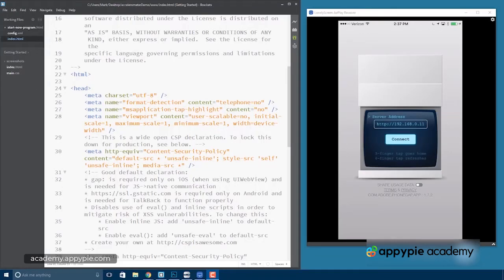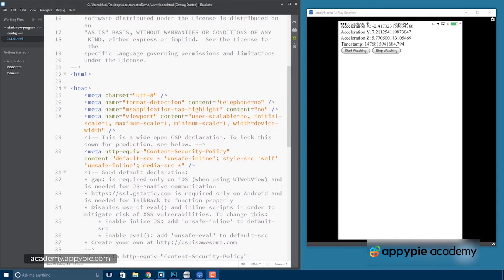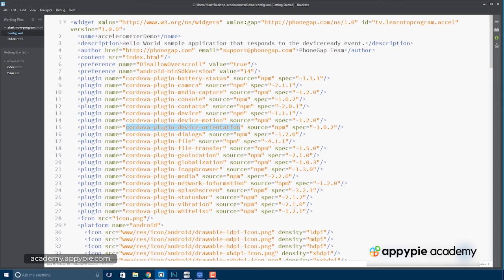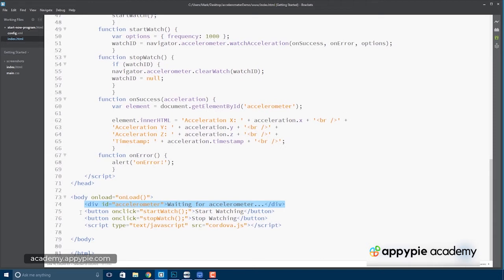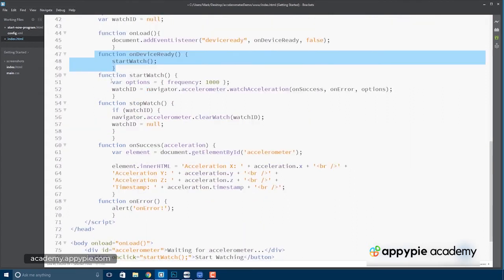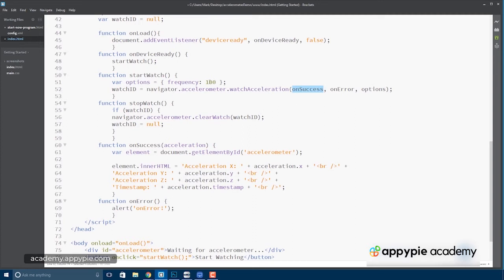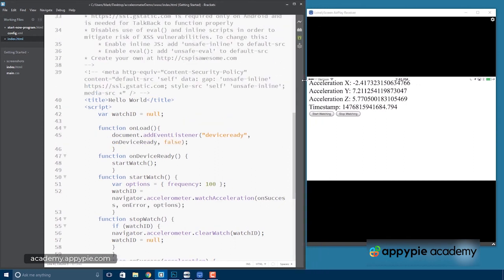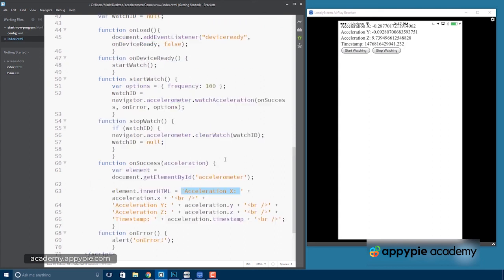Getting Accelerometer Readings: Lesson 168